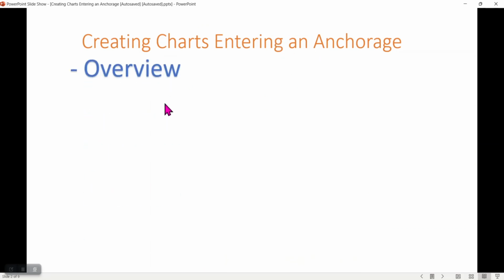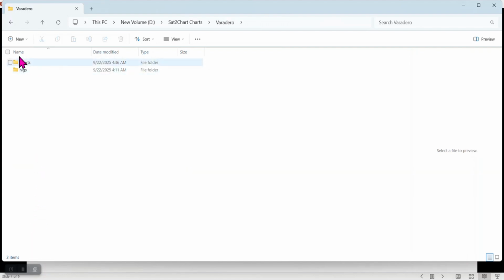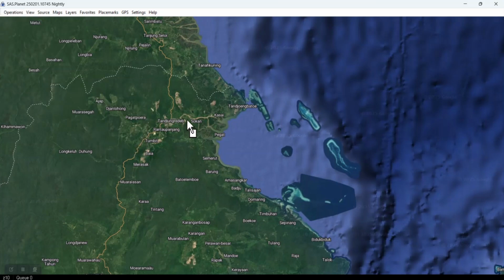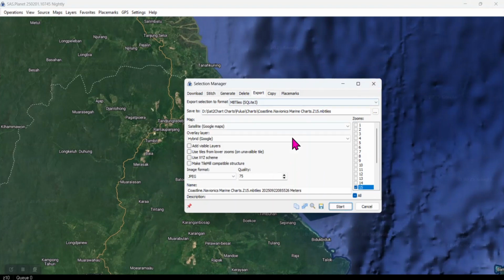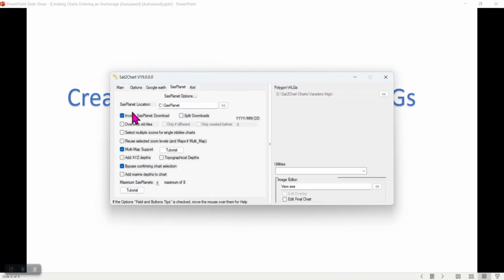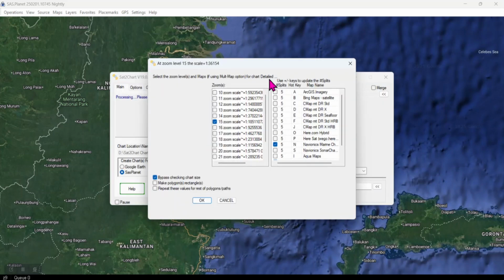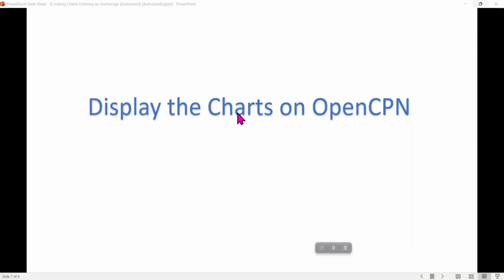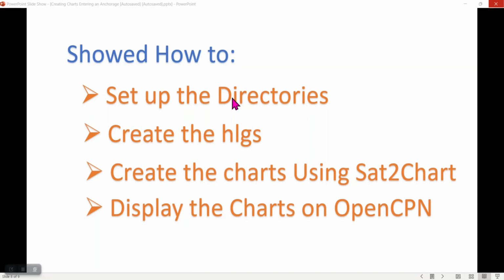Anchoring in Pulau Kalimantan Indonesia